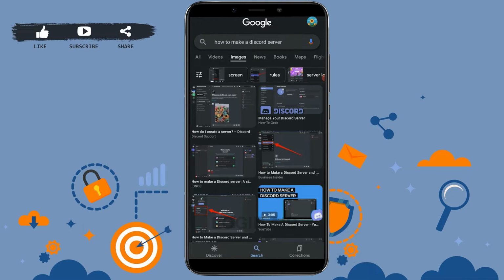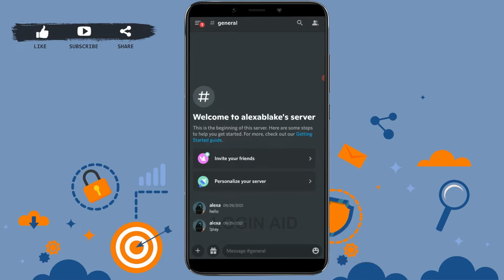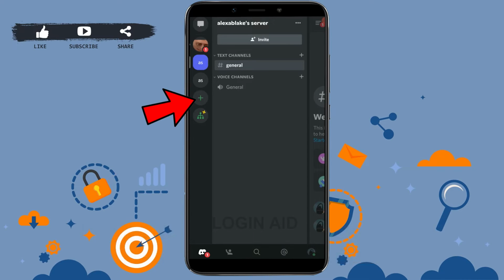How To Make Discord Server From Mobile Phone 2022 | Create Server On Discord Account | Discord App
These are the steps To Make a Discord Server From Mobile Phone:
Step 1 = Open the Discord app.
Step 2 = Tap on the three horizontal lines at the top left corner.
Step 3 = Tap on the plus icon and tap on Create My Own.
Step 4 = Tap on the For me and my friends option and enter a server name.
Step 5 = Tap on the plus icon and upload a profile picture.
Step 6 = Then, tap on Create Server.